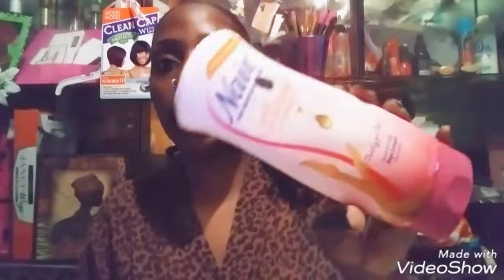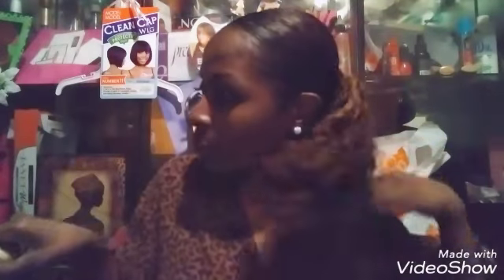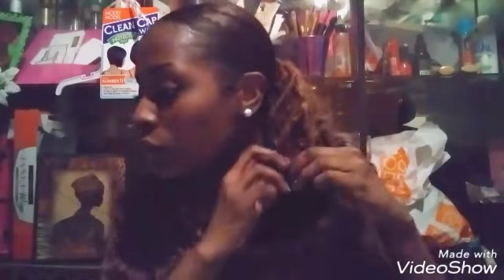ISSA 🍷Chat & Beauty Haul: Ambi Skincare, 💄, Milky Way Deep Wave Hair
Hey hope u enjoy the wine talking lol
I had moscato pink rose 3.99 at your local wine store

Eco styler black gel
Cocoa buttet Vaseline for my son dryness
Wet n wild metallic nude matte lippie
Eye brow pencils gabriella
Elf in dark brown
Mink lashes nyc from ebay
Kiss individual glue for lashes
Nair from walmart : super bomb
Body soap from dollar general
Ampro gel in partner ship w jude hospital
Lets jam gel for my ponytails
Milky way deep wave in 12 inches $27 human hair yes it  can get wet